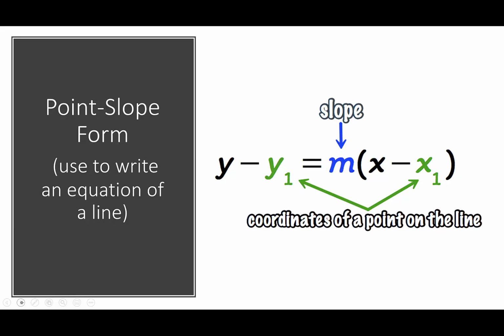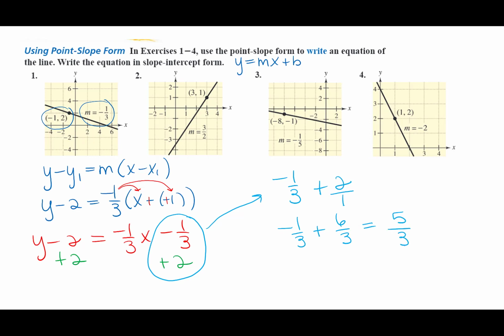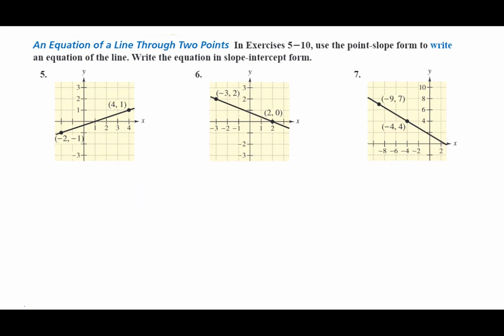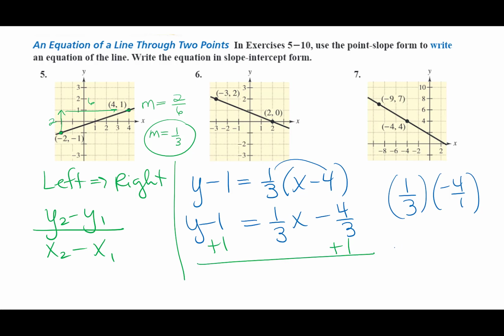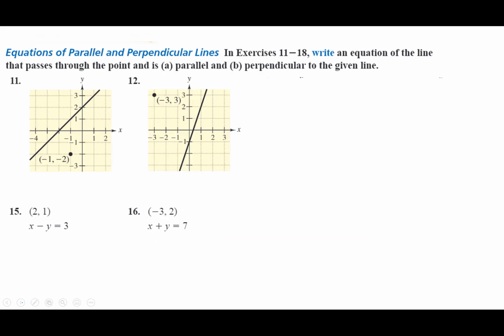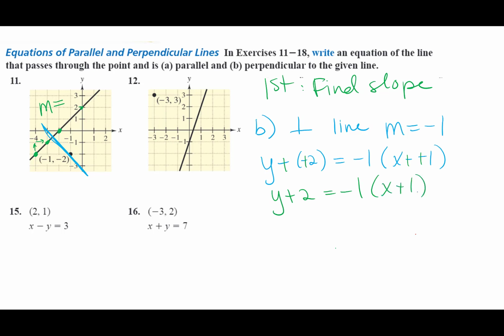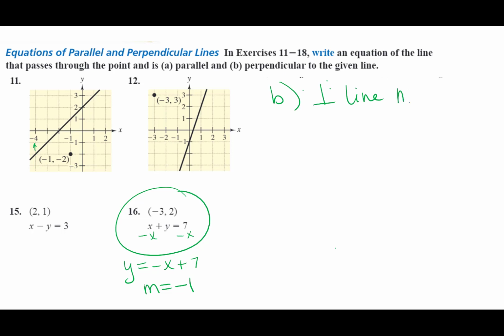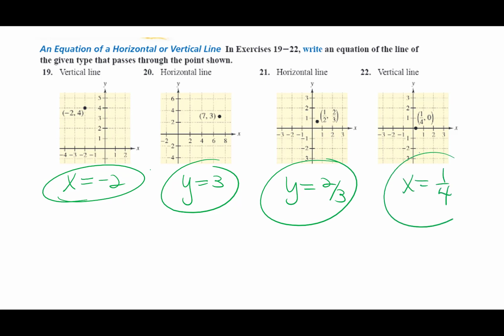Using Point-Slope Form to write an equation the of line